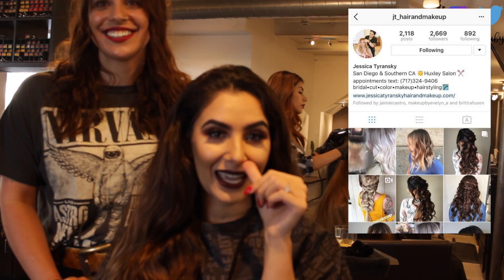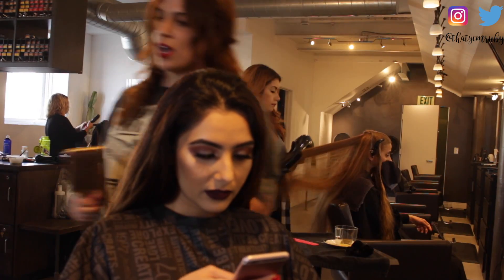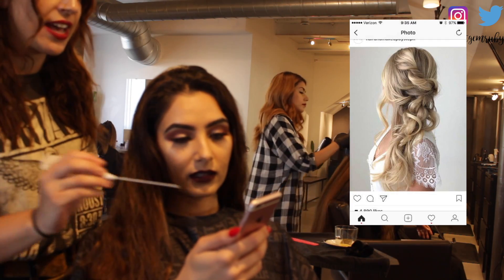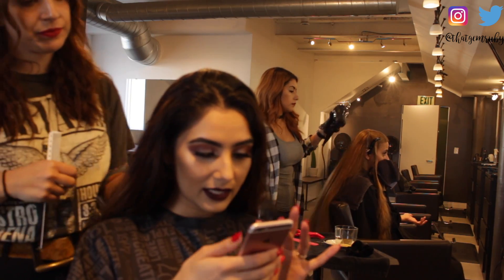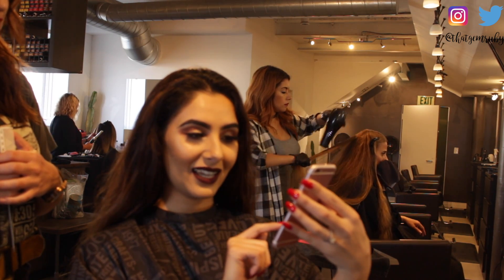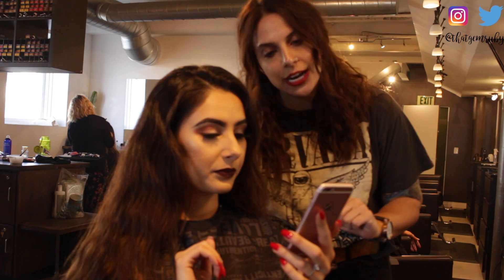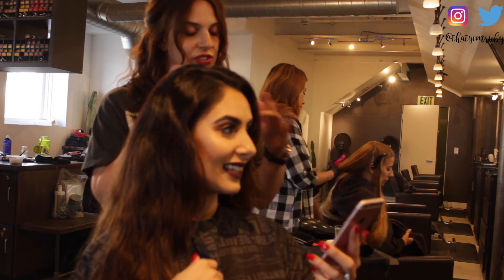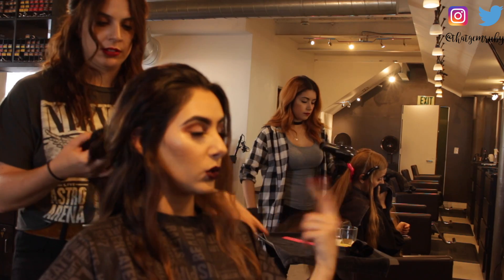Vlog: Wedding Hair trial! || fairytalefridays episode #5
Hi my loves! Less than 2 months till my wedding! So excited to be back with another wedding episode! I know the angle on this video isn't the best, but you still get the idea of it! More wedding videos to come, I promise! This is the exact hairstyle I will be wearing, although I did buy a headpiece, which I just ordered a few days ago so that will also be going in my hair!

HUGE thank you to my incredibly talented hairstylist, Jessica, for giving me my dream wedding hair! She is absolutely amazing and the sweetest person you'll ever meet! Follow her on Instagram: @jt_hairandmakeup

FIND ME